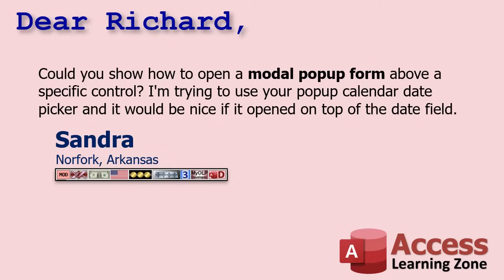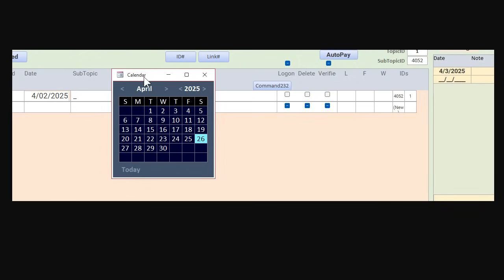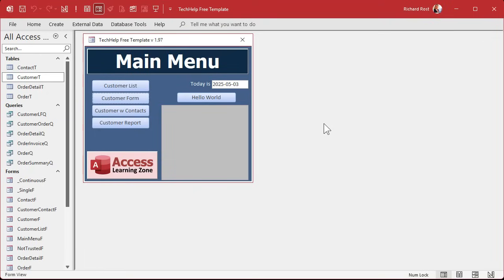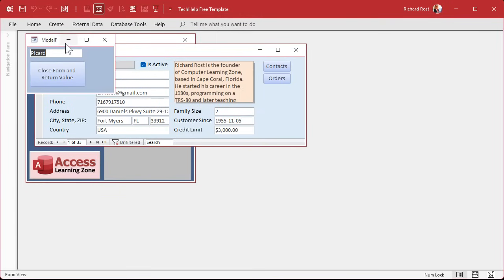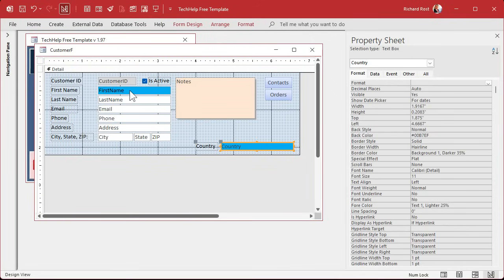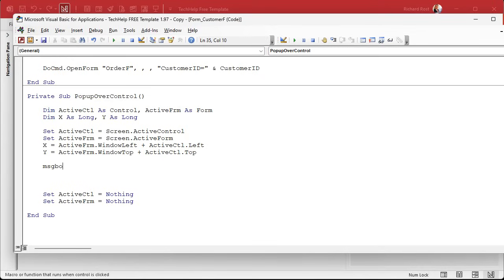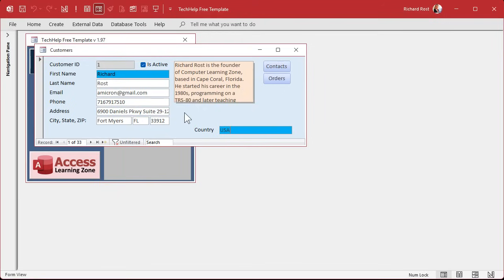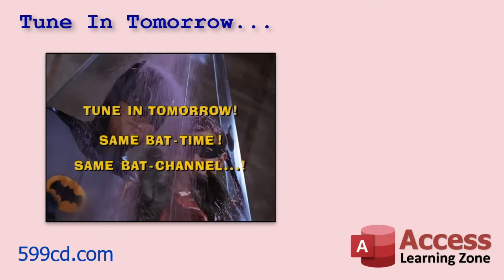How to Open a Popup Form Over the Active Control and Return a Value in Microsoft Access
In this Microsoft Access tutorial I will show you how to open a modal pop-up form directly over the active control on your form and position it accurately, making it easy to update fields like Last Name or Country. We will use VBA to capture which control was clicked, calculate its position, and open a custom modal form in that exact spot. You will also see how to pass a value from the clicked control to the pop-up form for editing. This is part 1.

Sandra from Norfork, Arkansas (a Platinum Member) asks: Could you show how to open a modal popup form above a specific control? I'm trying to use your popup calendar date picker and it would be nice if it opened on top of the date field.